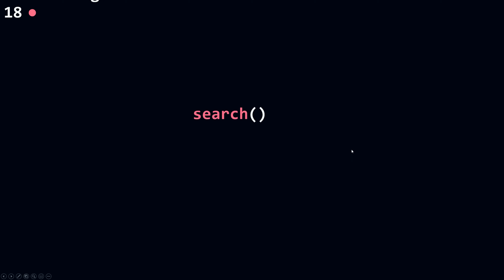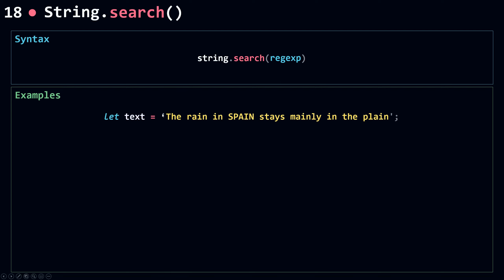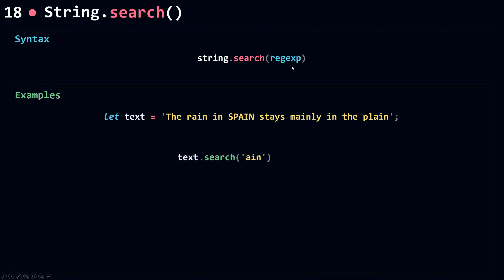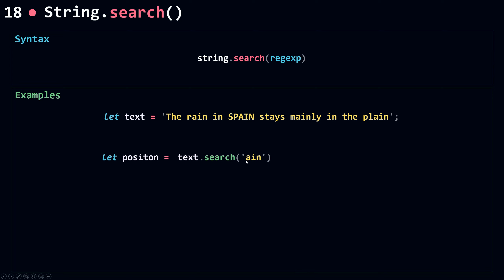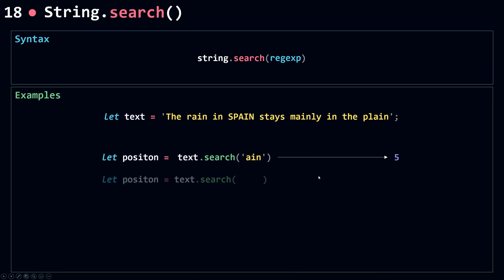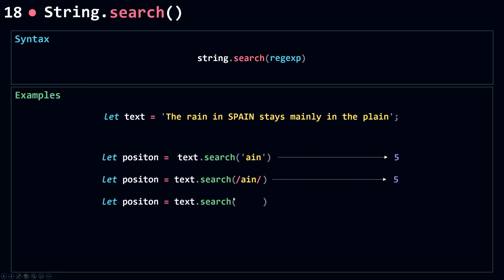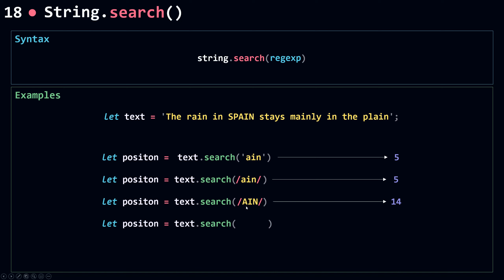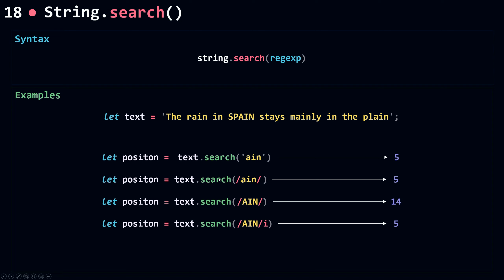search method | String Object In JavaScript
In today's video, you're going to learn about the search method.

The search() method executes a search for a match between a regular expression and the String object.

🟢🟠 The string.search().
      🔷 Syntax :
              search(regexp)

               🔹regexp : A regular expression object. If a non-RegExp object regexp is passed, it is implicitly converted to a RegExp with new RegExp(regexp).